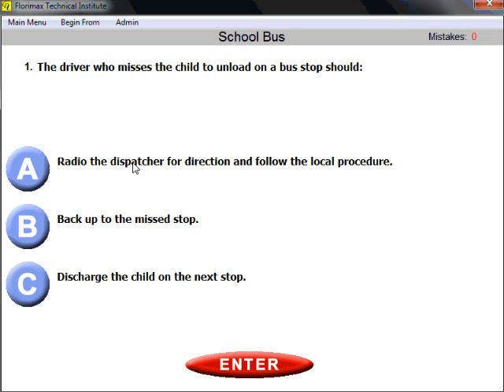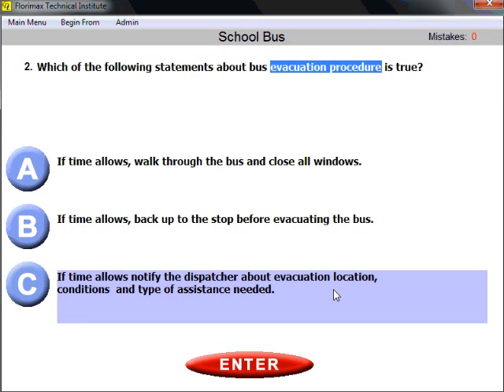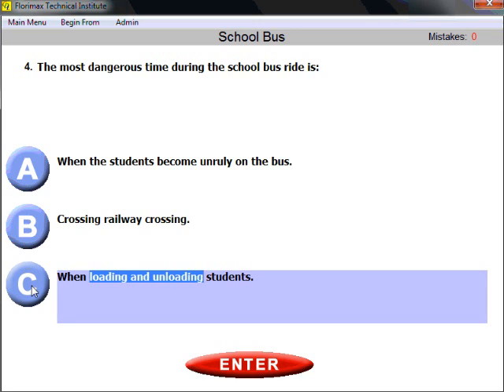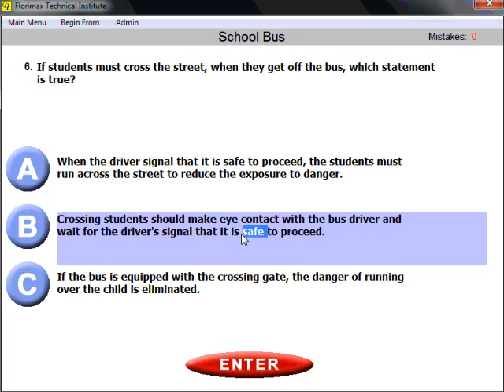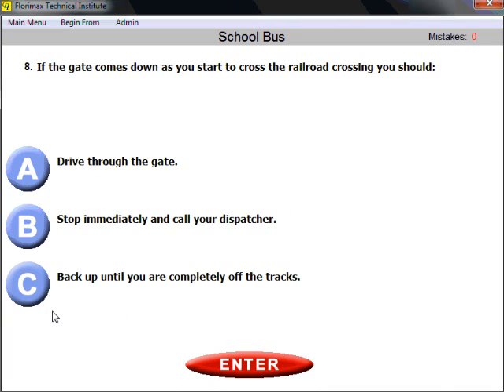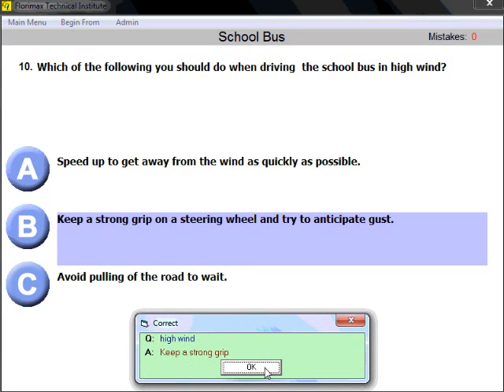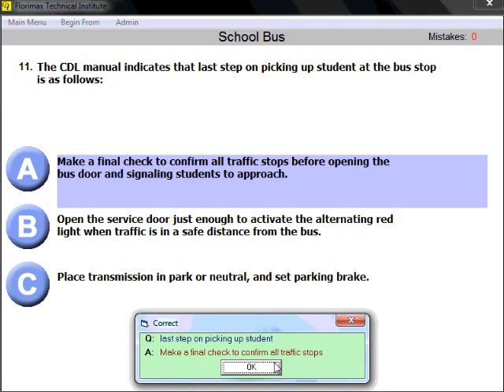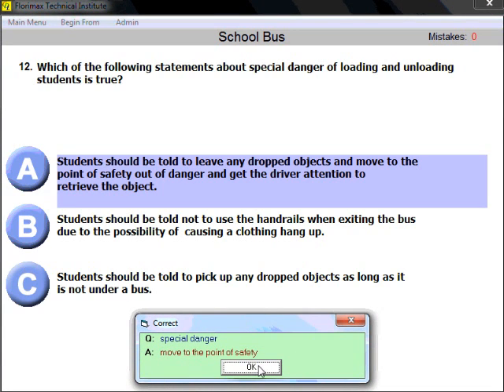How to Ace School Bus Test Easily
This is a sample of Video Lessons to answer all questions for study and test preparation for School bus test